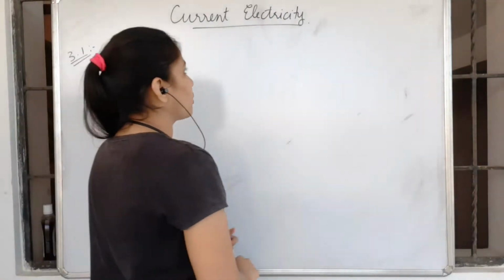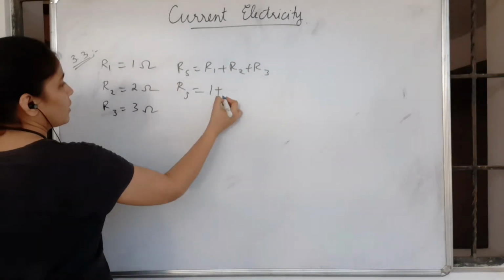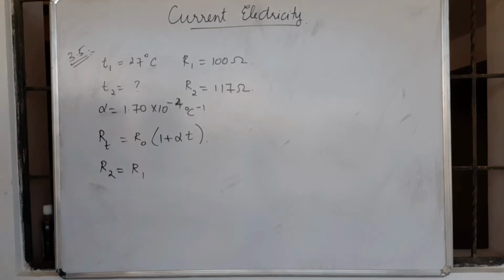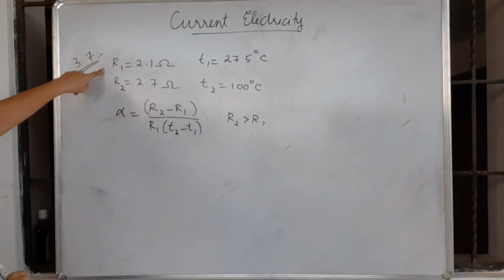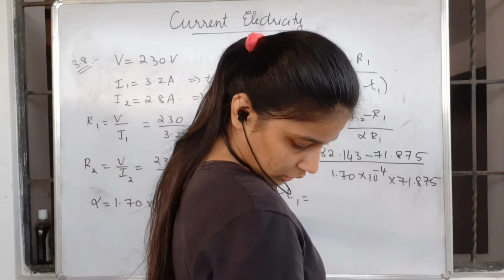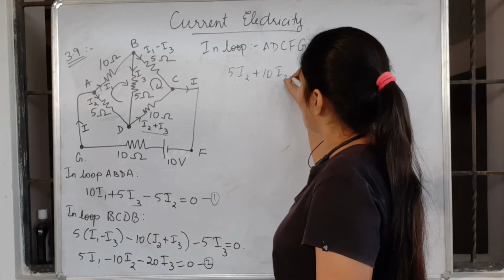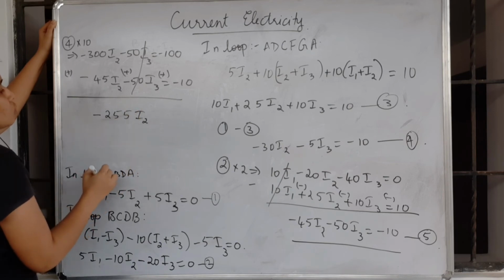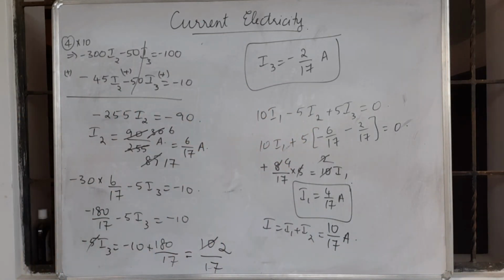Class 12: Current electricity NCERT exercise (3.1-3.9)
3.1 - 00:00
3.2 - 01:35
3.3 - 03:44
3.4 - 05:24
3.5 - 07:24
3.6 - 11:07
3.7 - 12:24
3.8 - 14:54
3.9 - 18:30